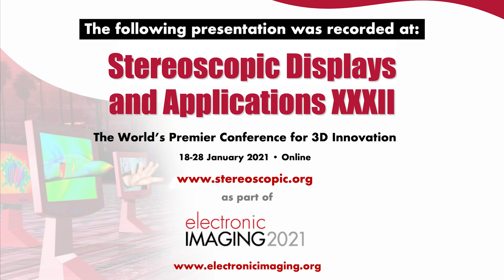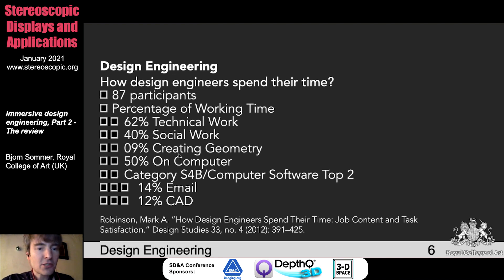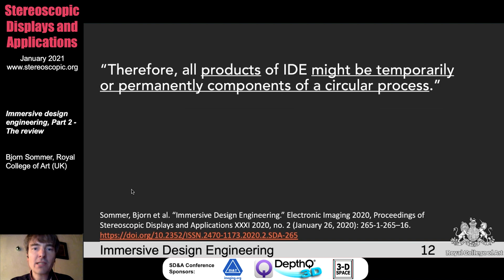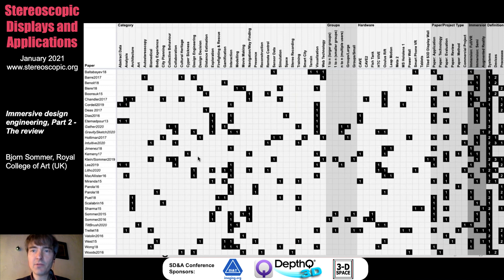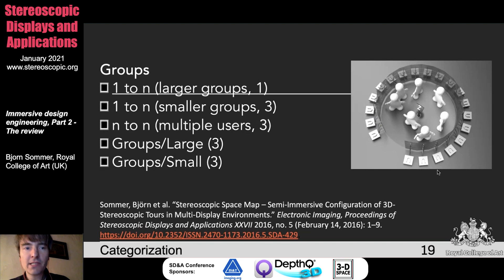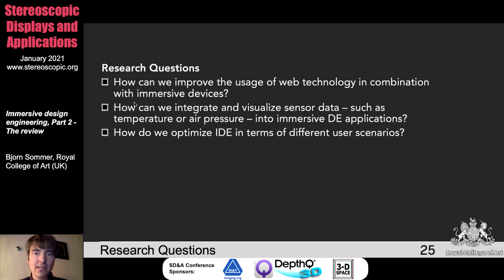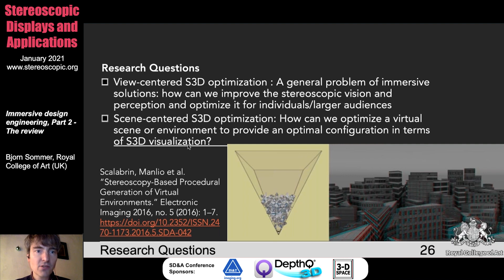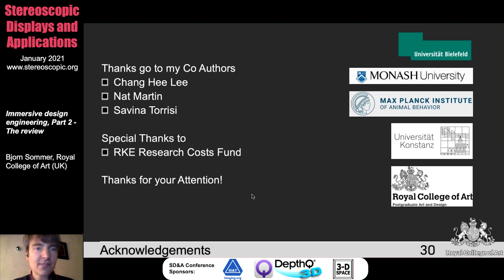SD&A 2021: Immersive design engineering, Part 2 - The review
This presentation was delivered at the 32nd annual Stereoscopic Displays and Applications conference (18-21 January 2021) held online.

Title: Immersive design engineering, Part 2 - The review [SD&A-056].

Speaker: Bjorn Sommer, Royal College of Art (United Kingdom).